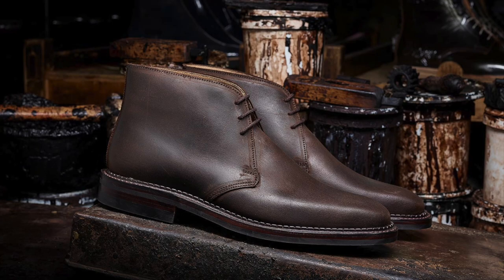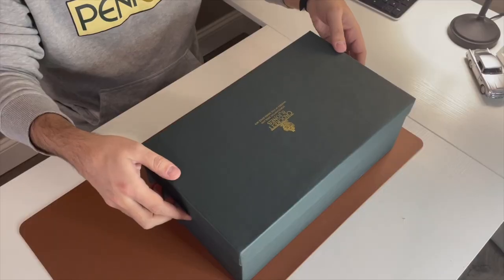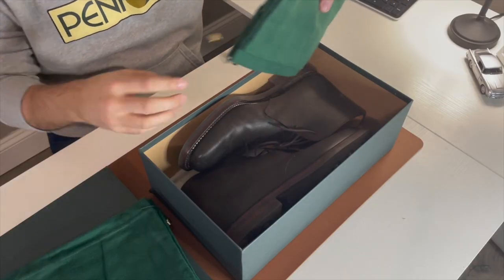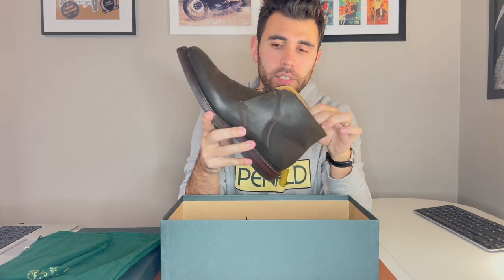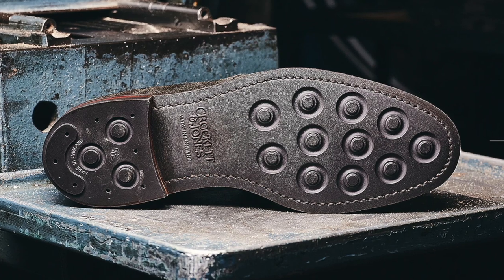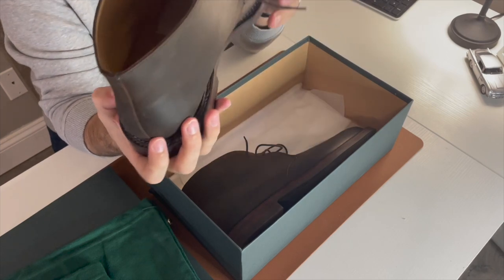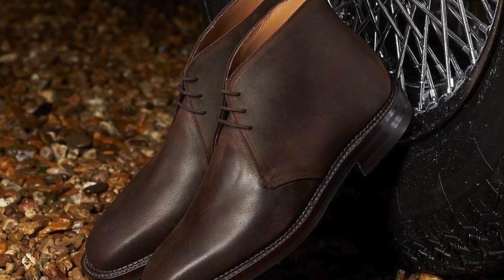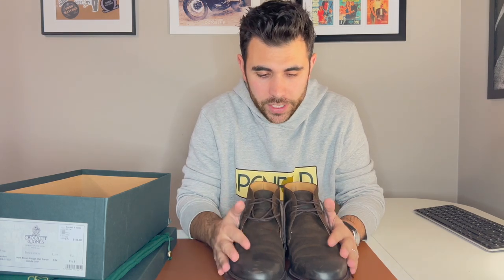Crockett & Jones Molton Review! As Seen in No Time to Die.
My fit:

I ordered a UK 9.5 (US 10.5). They fit true to size. I usually fluctuate between a 10 & 10.5. These are slightly big on me me.

Credits:

Bonds Apartment Intro:
Created By: Matthew Gibbs

Bonds Apartment Theme:
Composer: Benjamin Tissot